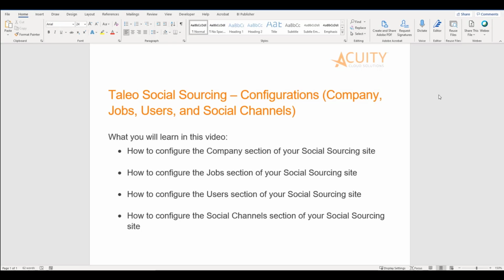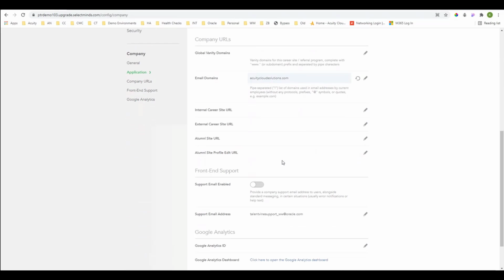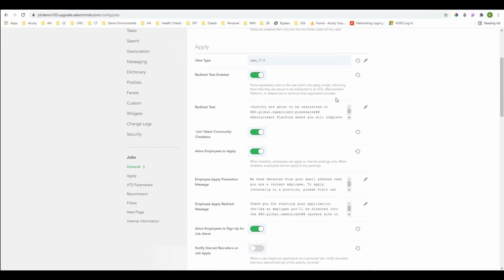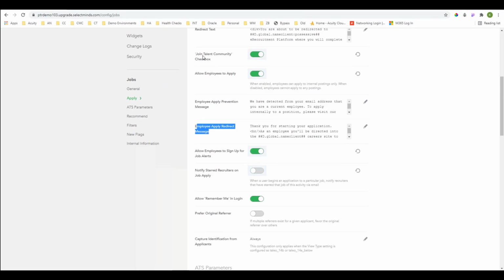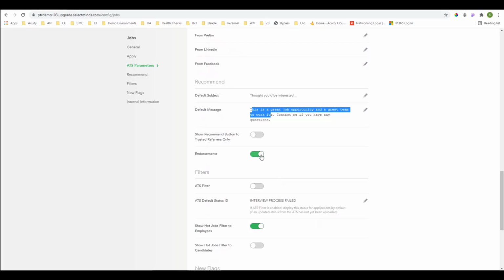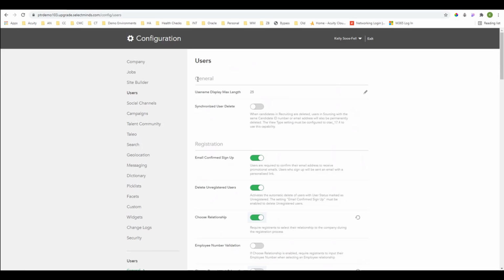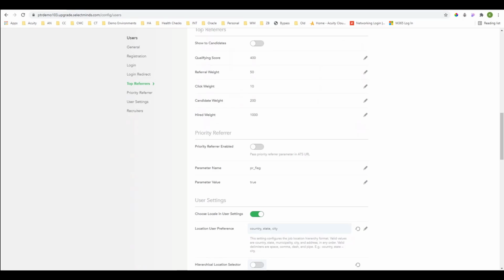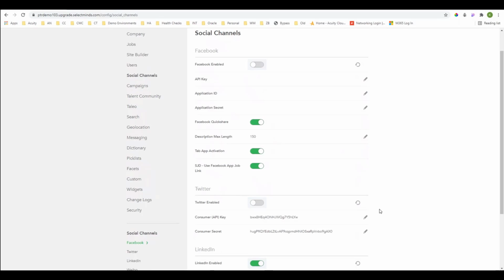Taleo SS - How to Configure Company, Jobs, Users and Social Channels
In this course you will learn:

How to configure the Company section of your Social Sourcing site
How to configure the Jobs section of your Social Sourcing site
How to configure the Users section of your Social Sourcing site
How to configure the Social Channels section of your Social Sourcing site